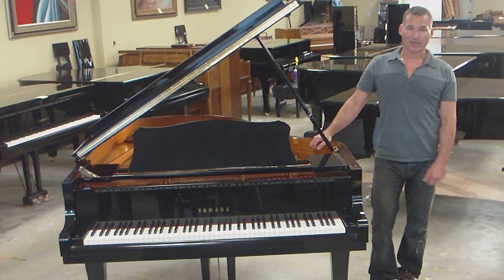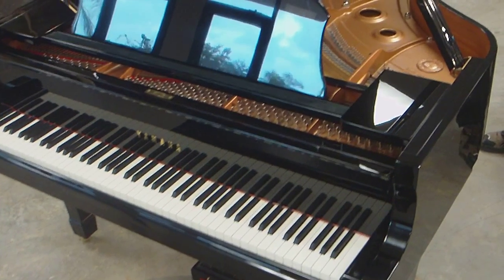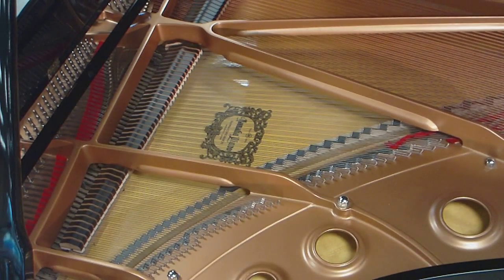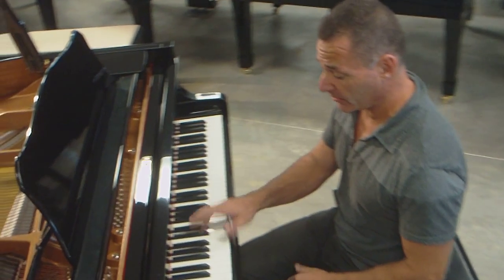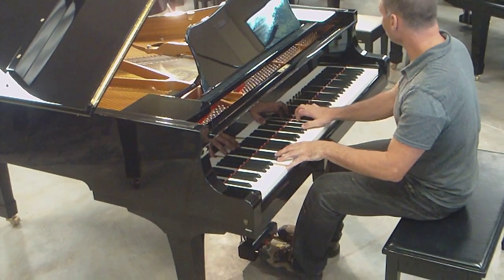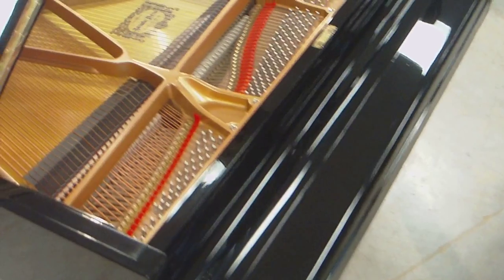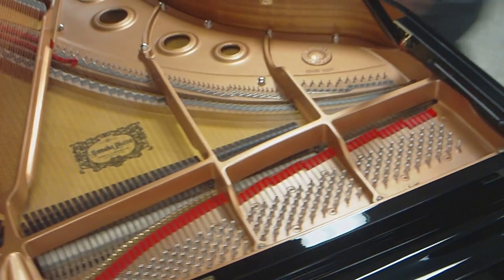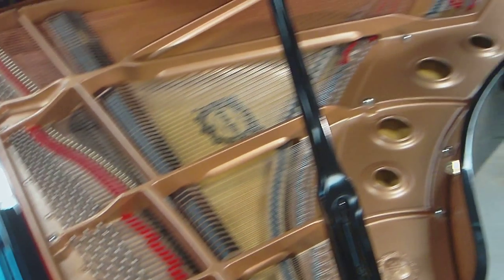Yamaha C3 2001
Yamaha C3 2001 If you would like to contact PianoOutlet, or obtain more information about our inventory & services, visit our